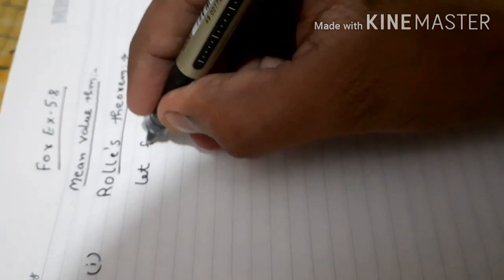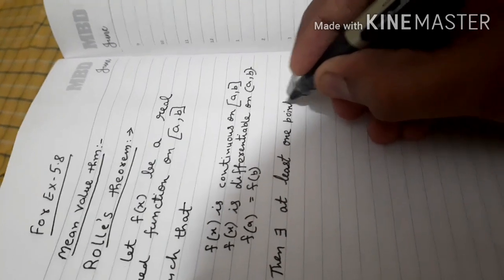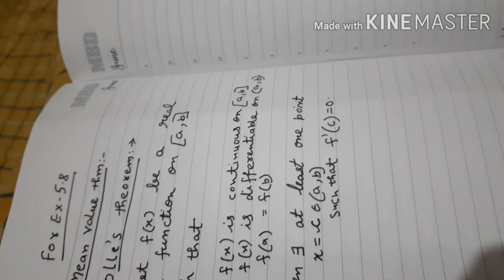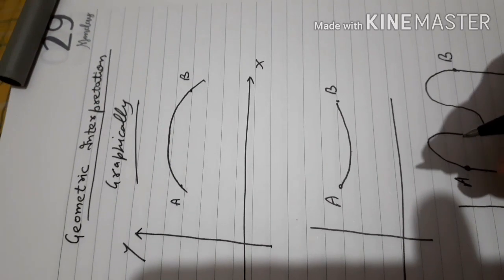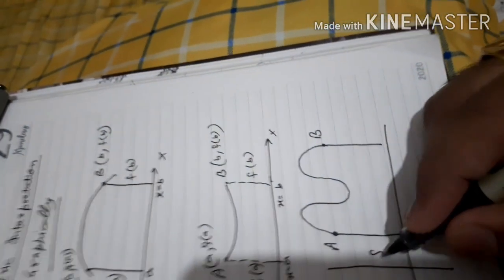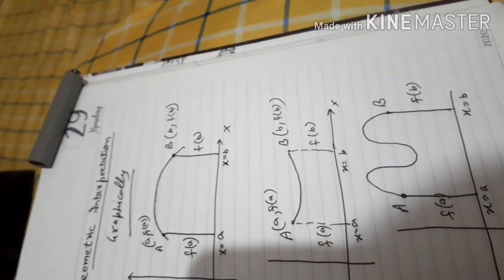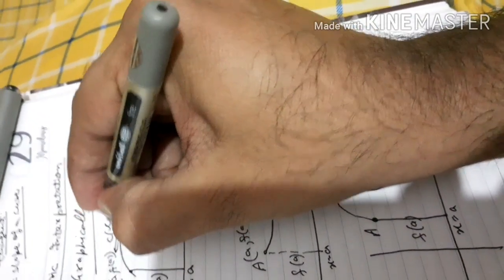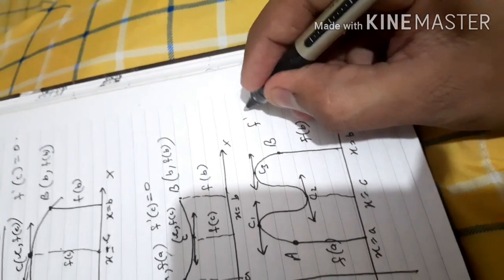Mean value theorems Ex-5.8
Rolle's theorem with their geometrical interpretation